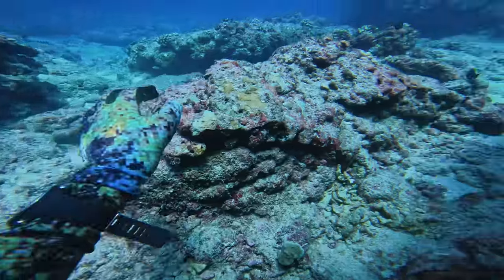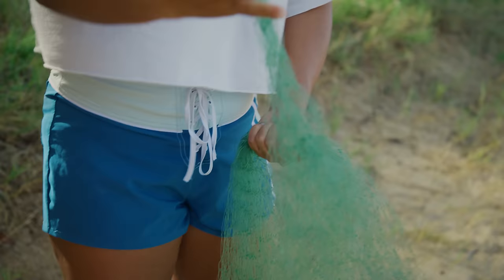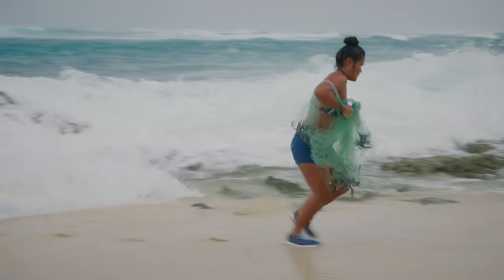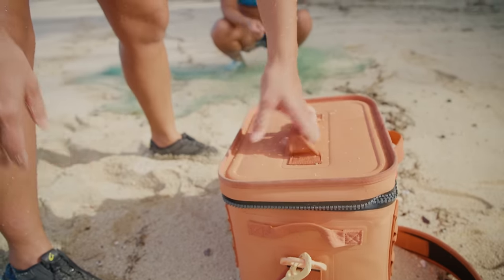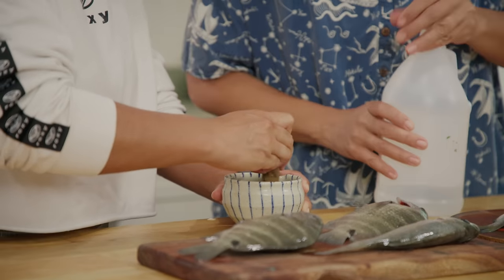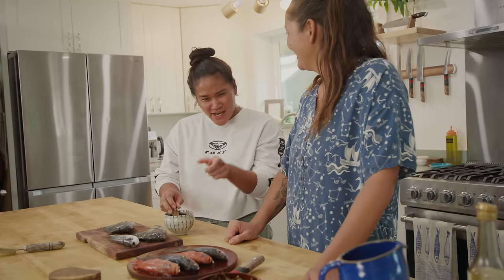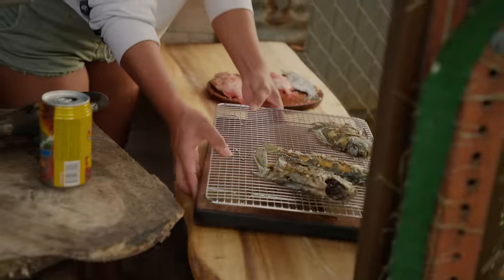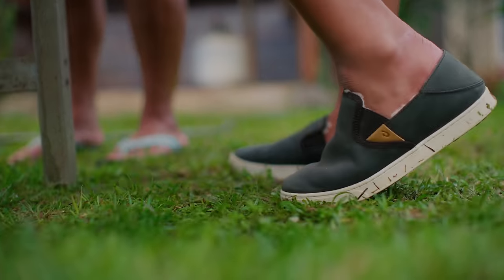Kimi's Kitchen featuring Kimi Werner and Megan Godinez. Presented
Kimi Werner meets up with Megan Godinez to learn how to throw net, a traditional Hawaiian practice of gathering food taught to her by her father. Pounding surf, sharp lava rocks and the pressure of catching dinner are some of the challenges faced in efforts to catch little fry fish to bring home for dinner. But it's the lessons learned through this practice of patience, persistence and timing and learning to walk the line between two worlds of ocean and land that make this a very special tradition worth sharing. Mahalo to OluKai for supporting us telling these stories.

Fried Whole Fish with Chili Pepper Water:

Clean fish by removing scales and guts. Rinse and pat dry.  Score each side of fish with knife and season with salt and black pepper.  Pan fry in medium hot oil, until golden brown on each side. Serve with chili pepper water.

Chili Pepper Water:

5 fresh Hawaiian chilis smashed, minced or ground up (can substitute for other spicy peppers, like (1) habanero, (2) jalapeño, etc)
2 cloves of garlic, smashed, or minced
Add vinegar, shoyu and water to taste, based on your own love for salty/tangy balance.